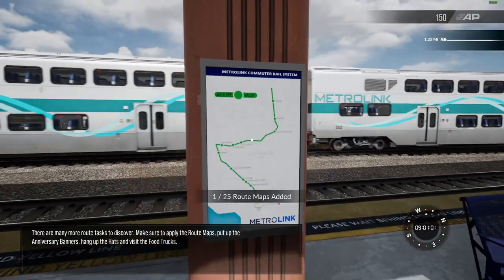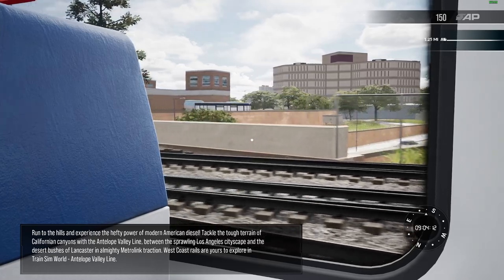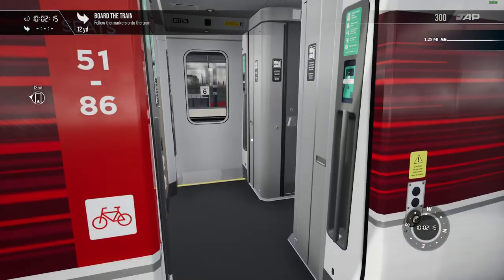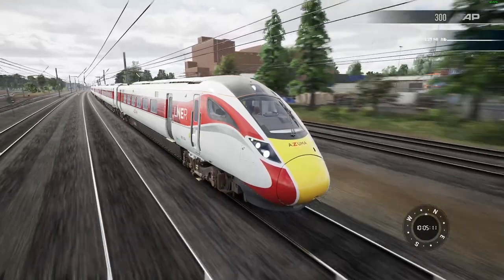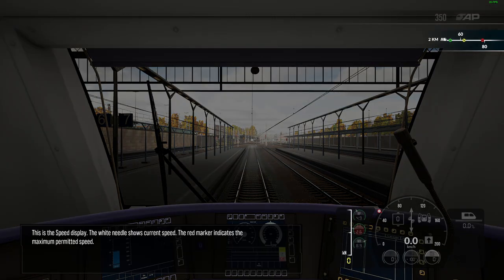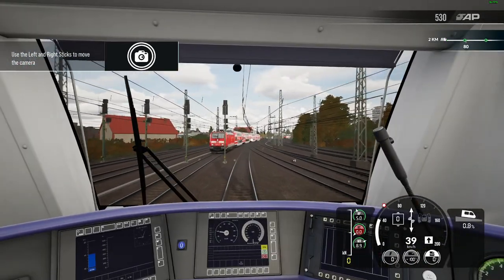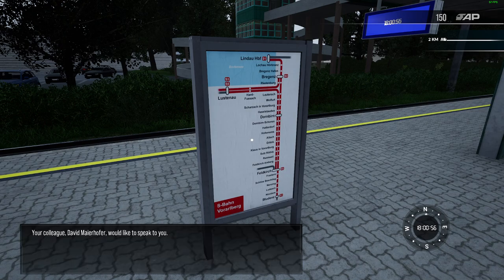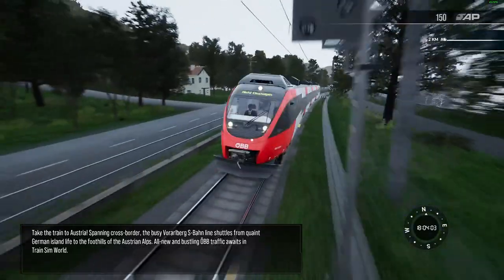23-09-2023 Train Sim World 4 - EP 04